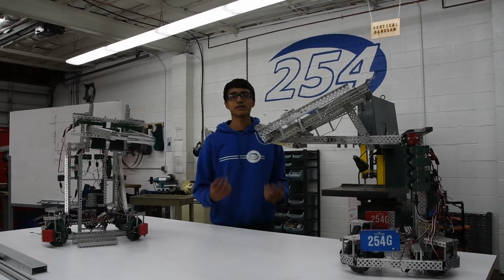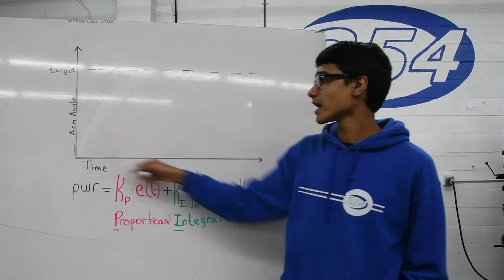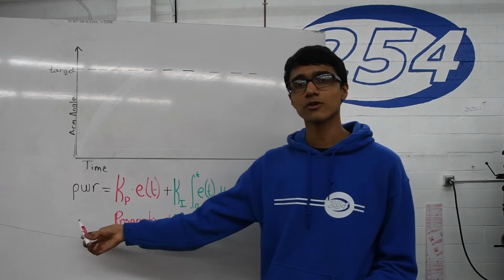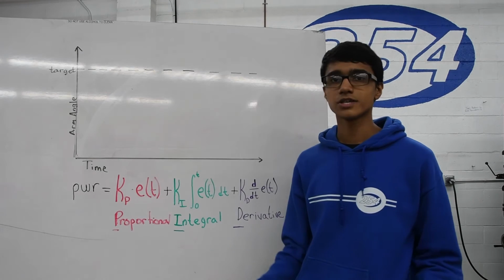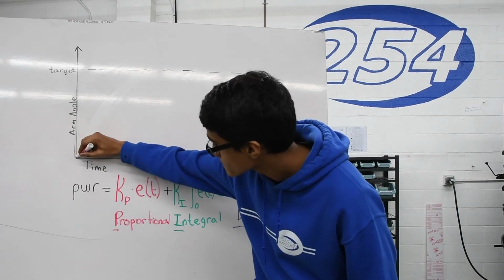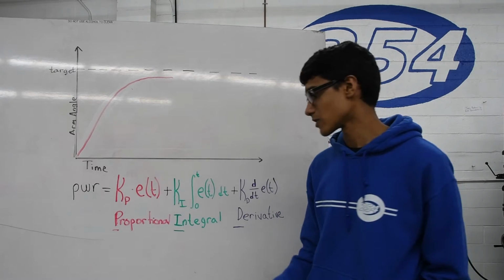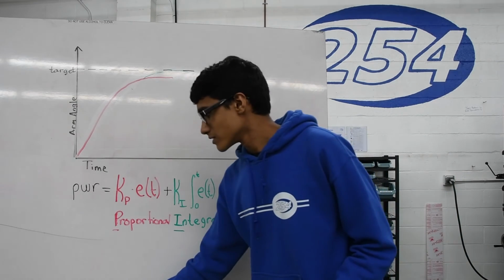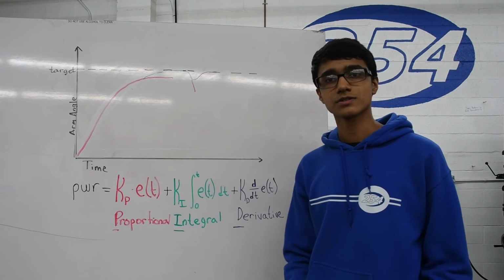Control Systems: PID - Team 254 VEX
Produced for the 2017 REC Foundation STEM Educational Video Challenge.